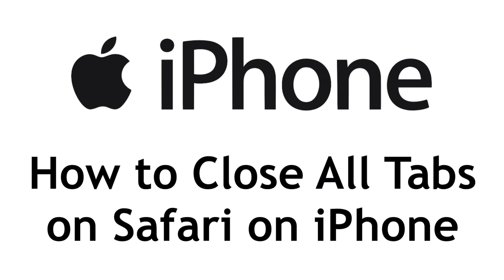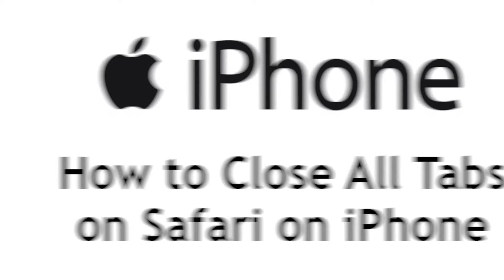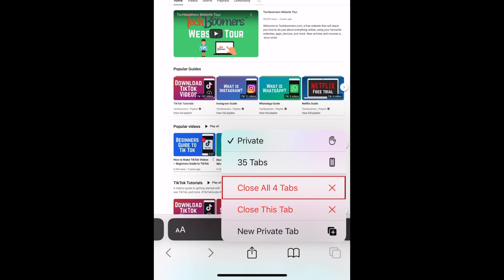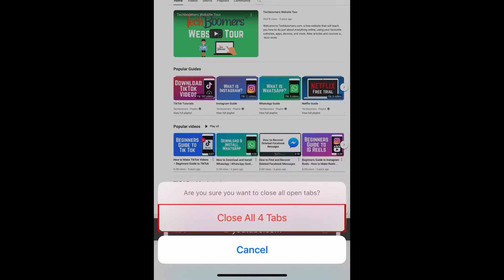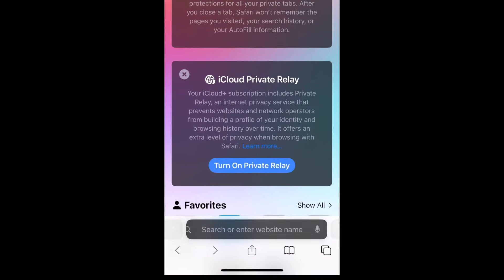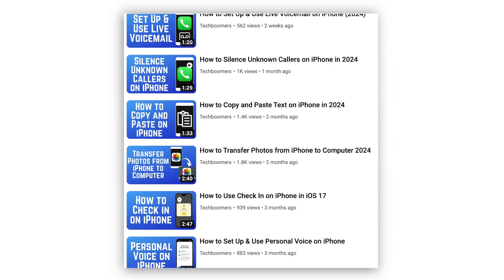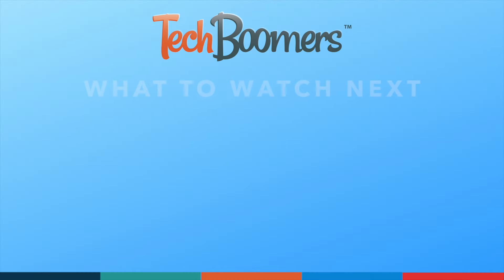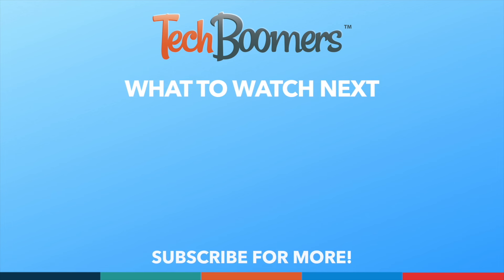How to Close All Tabs on Safari on iPhone in 2025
Do you have a ton of tabs open on your phone and want to get rid of them all? Watch this video to learn how to quickly close all your tabs at once on the Safari app for iPhone.

To close all your tabs on the Safari app on iPhone, open Safari and hold down the tab icon in the bottom right corner. In the menu that appears, select Close All Tabs. Then tap Close All Tabs again to confirm you want toclose out all of your current tabs at the same time.